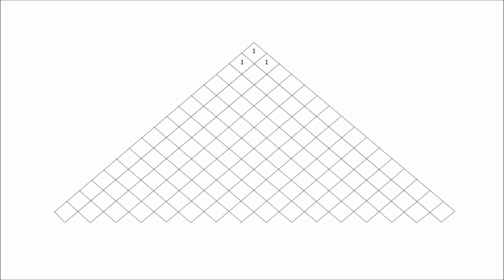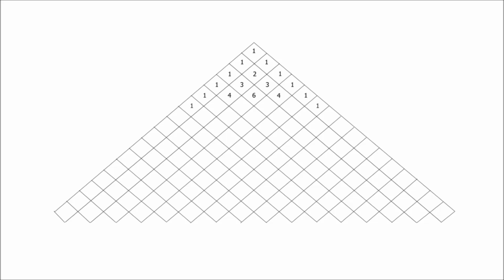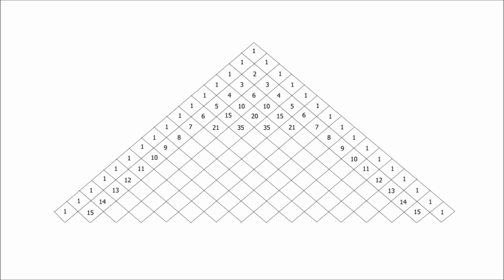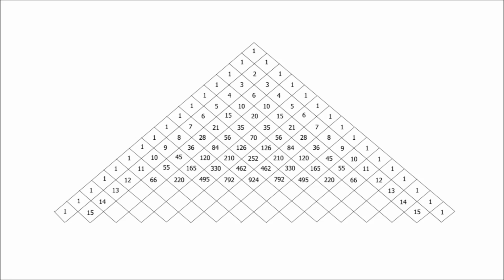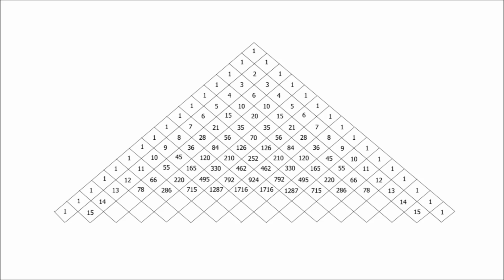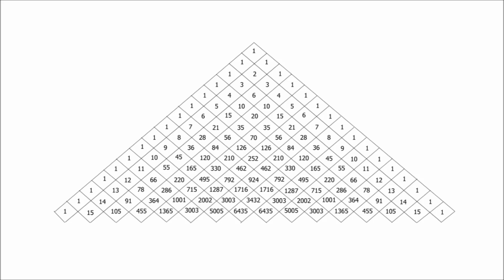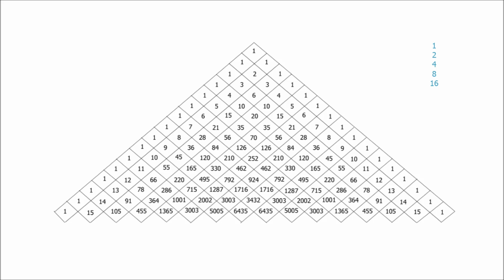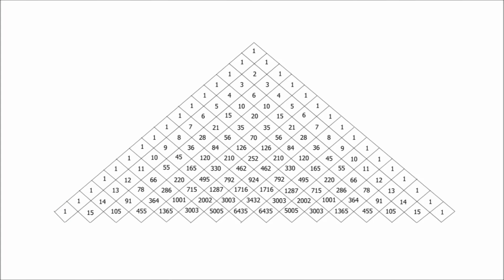Pascal's Triangle Introduction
An introduction to constructing Pascal's Triangle (without a calculator) and looking for number patterns in it.